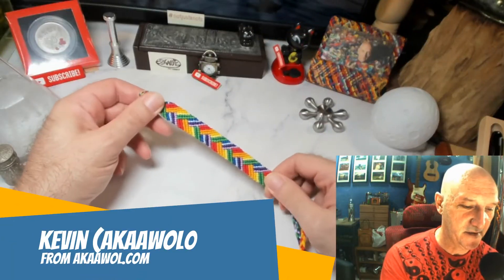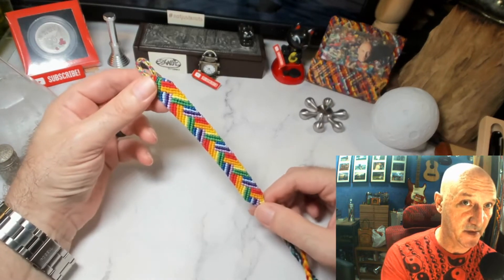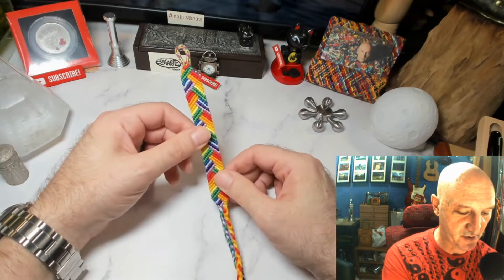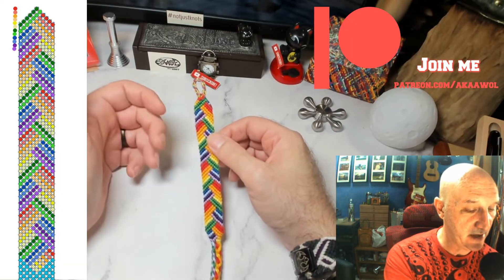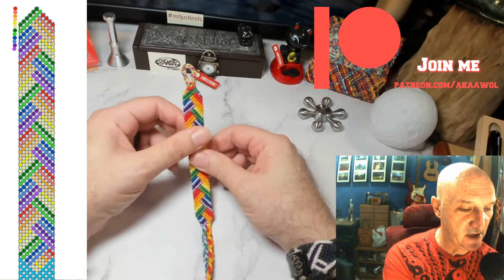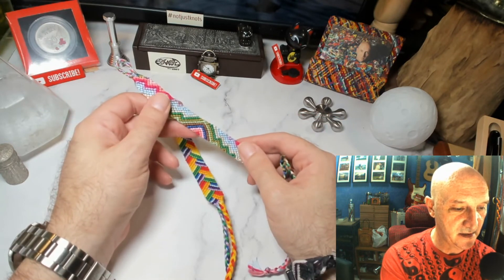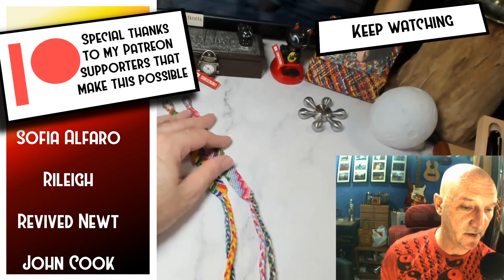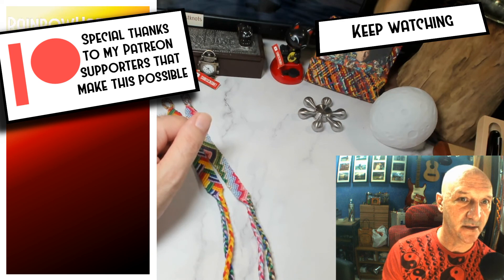Finding Center, A friendship bracelet story.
After a couple of live streams, I've come to show a much more condensed video explaining what I've been up to. This was about making a new bracelet pattern and how I used a bracelet that was already made to help get the correct length of the one I was hoping to make.

This is a beginners tutorial, so if you're looking to make more advanced friendship bracelet projects, perhaps you will find something more suitable

If you love my work but don't have time to make it yourself, don't worry! and buy one for yourself!